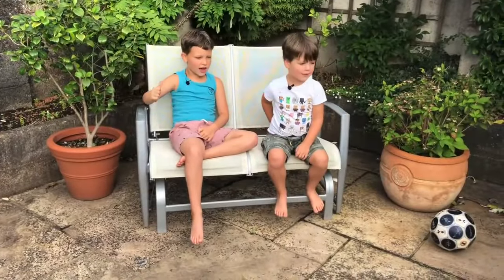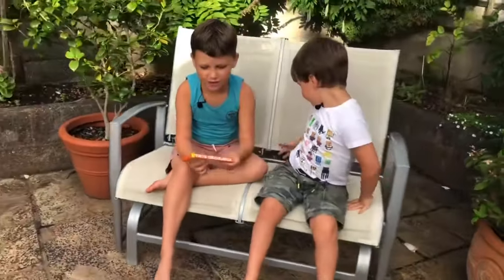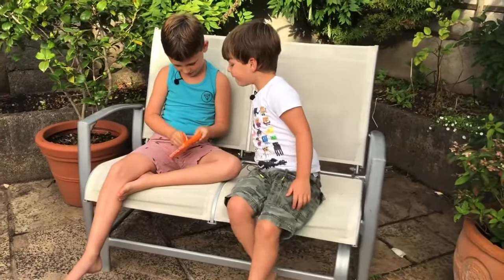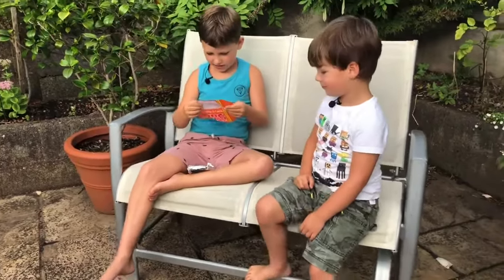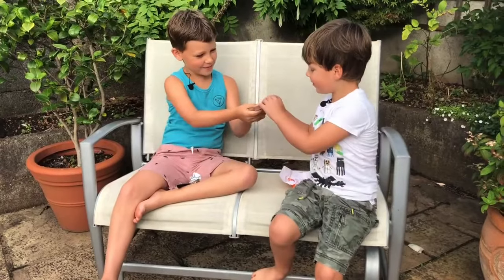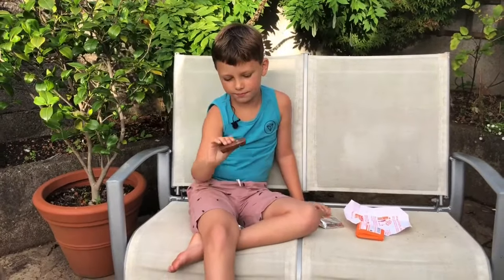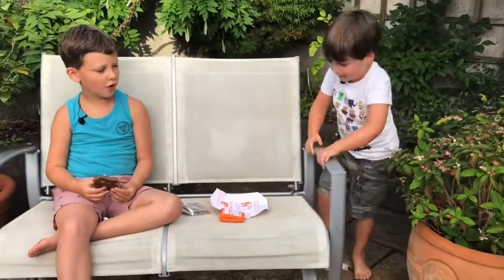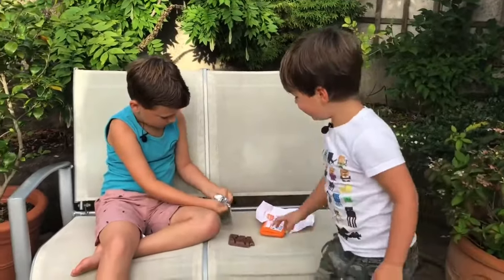Flashback George and William review Tony Caramel and Sea Salt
The boys have discovered the closest thing to Willy Wonka Chocolate ever and it's super tasty!

Here you can watch them review Tony’s Chocoloney Caramel and Sea Salt flavoured chocolate

You can find all of our